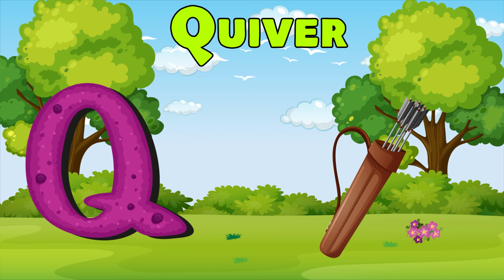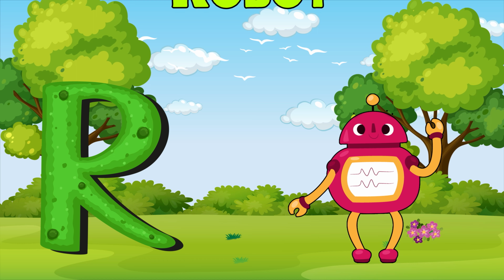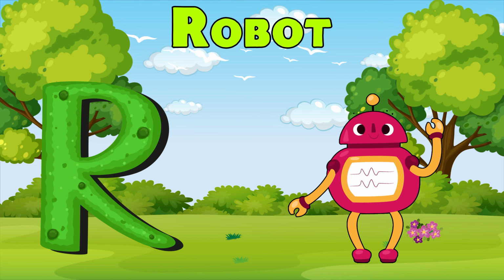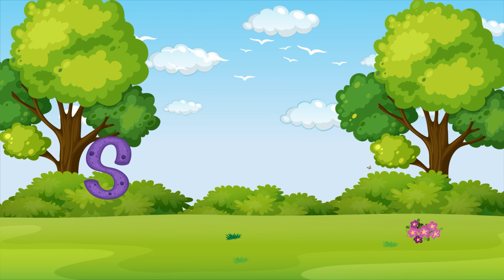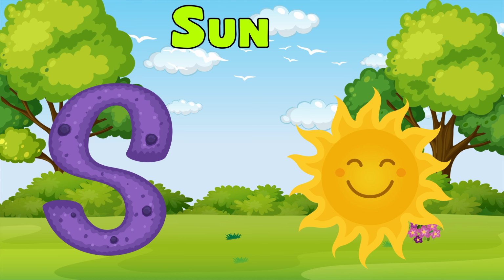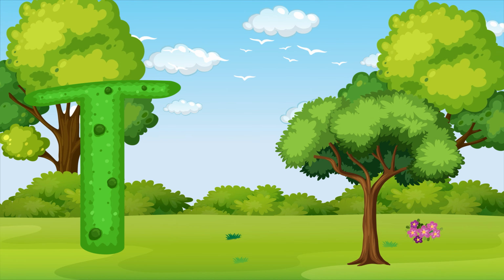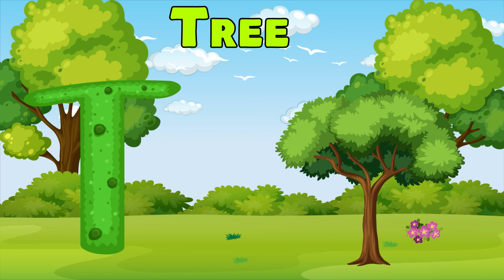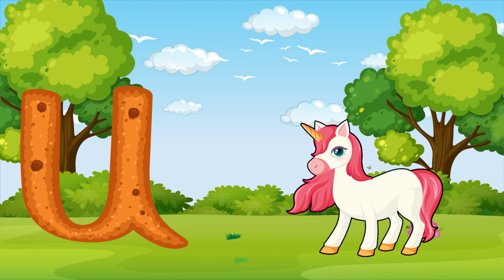Phonics Song for Toddlers - ABC Song - ABC Alphabet Song for Children - ABC Phonics Song - ABC Songs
ABC Phonic Song - Toddler Learning Video Songs, Phonics Song , A for Apple , ABC Phonics Song for children , Nursery Rhymes, ABC Song , Alphabet song for kids. Here at Phonics ABC we have Kids ABC Songs , Phonics Songs, Number Songs, Alphabet Song, ABC Nursery Rhymes which are best songs for kids, children, toddlers, babies and all the family !